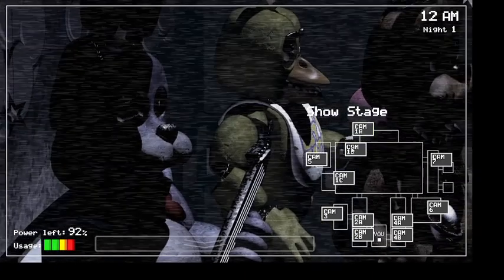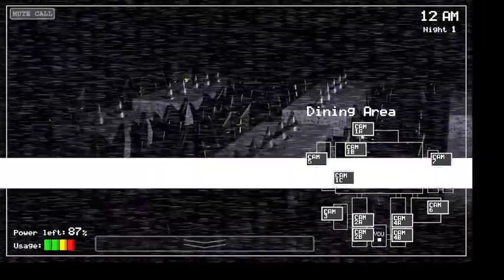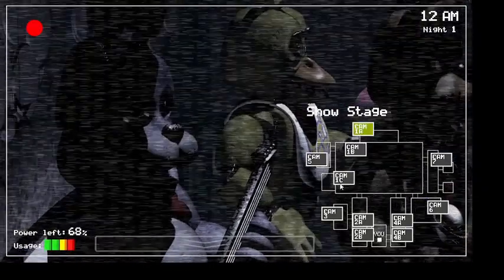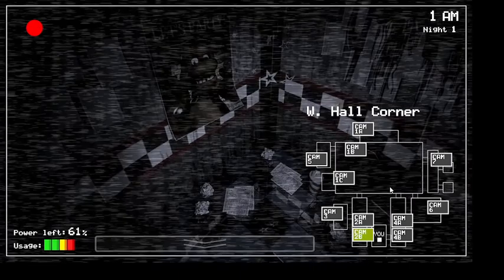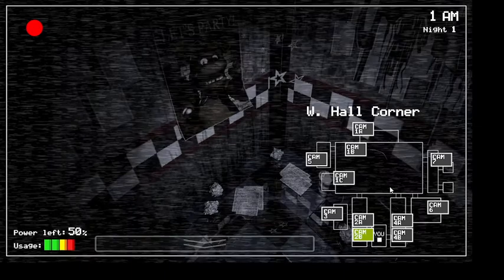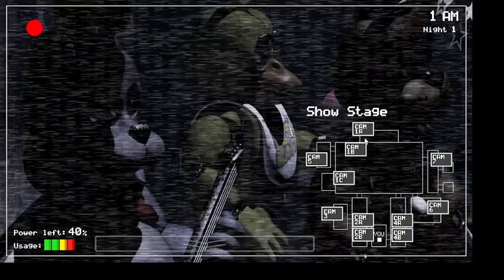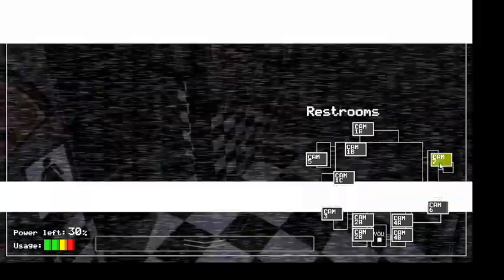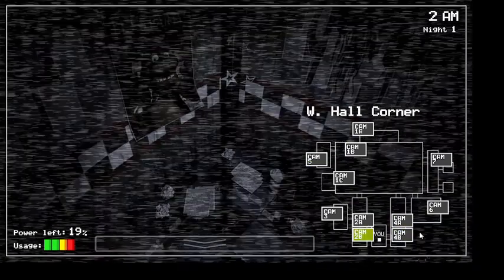Five Nights at Freddy's Death% Blackout PB